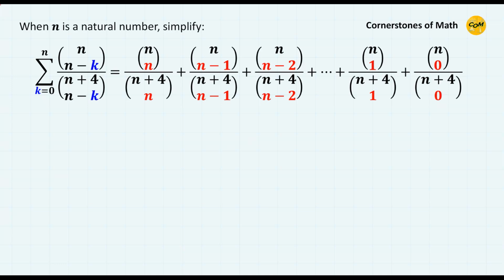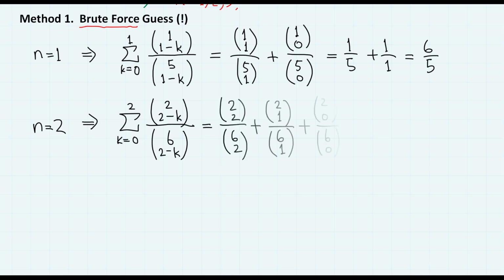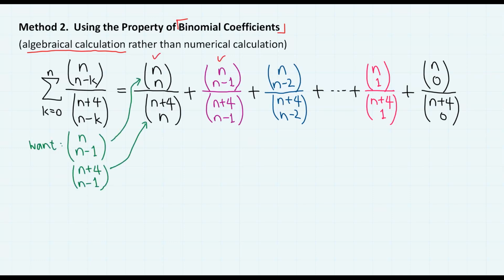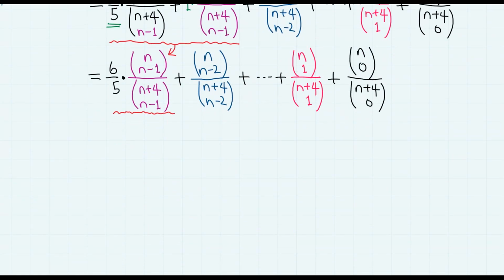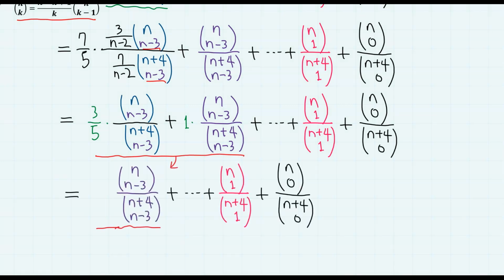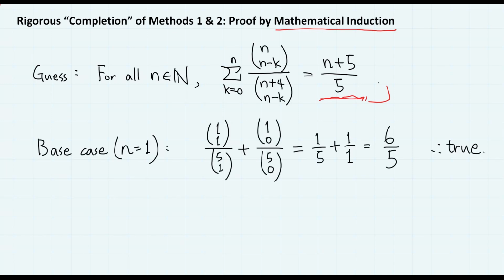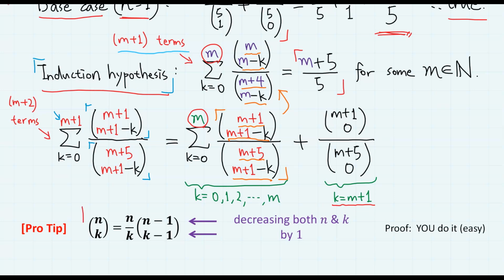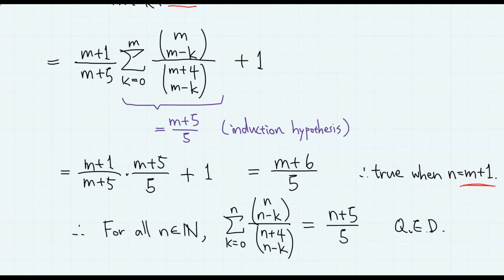Summation Involving BINOMIAL COEFFICIENTS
0:00  Introduction.
0:45  Method 1. Brute Force Guess (!).
3:15  Method 2. Using the Property of Binomial Coefficients
8:26  Rigorous "Completion" of Methods 1 & 2: Proof by Mathematical Induction

An interesting-looking summation involving binomial coefficients (combinations).  We start with rather "crude" method of "guessing," but we'll get to use some properties of binomial coefficients.